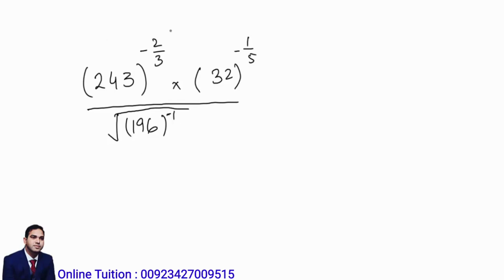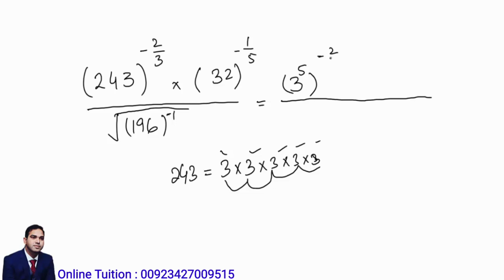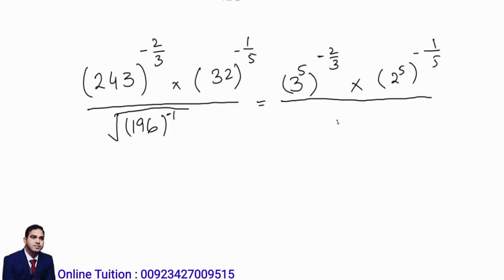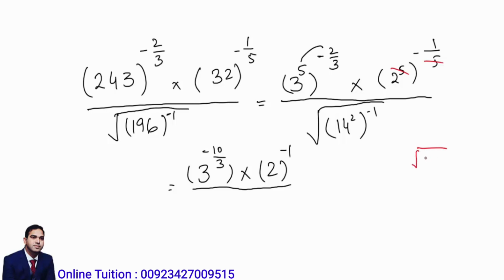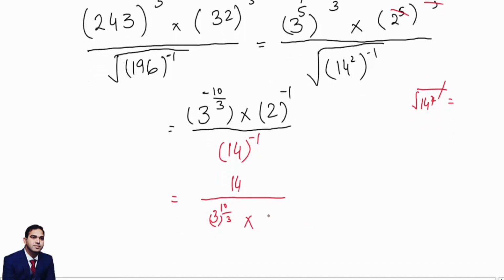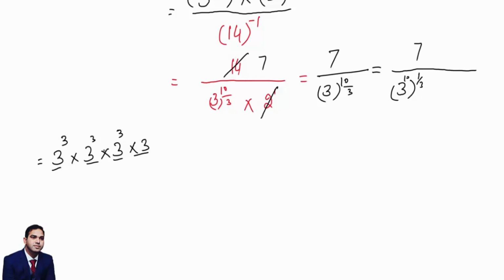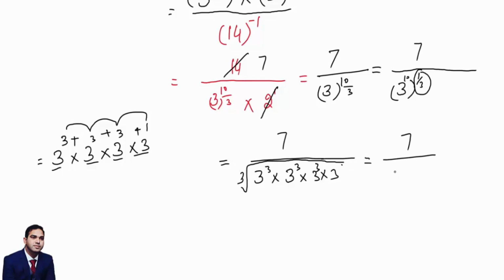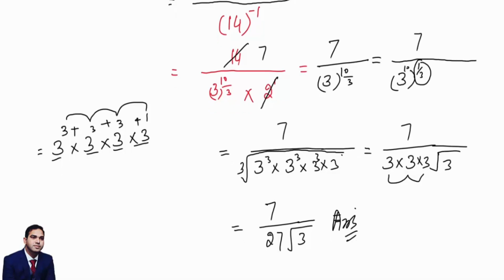Exponent 😍 || How to Solve any Exponent